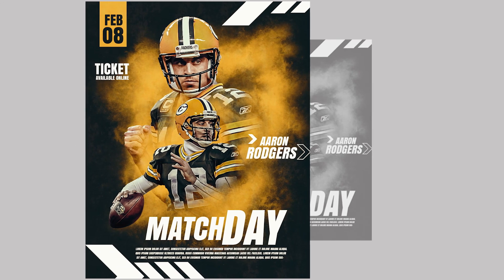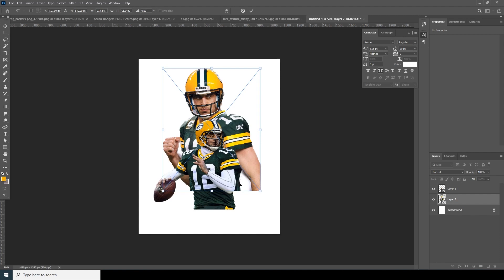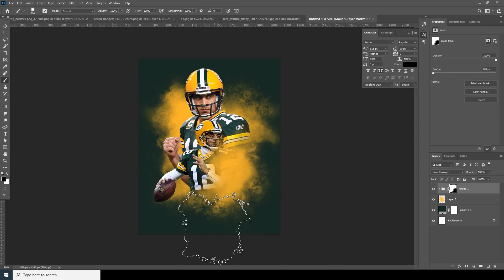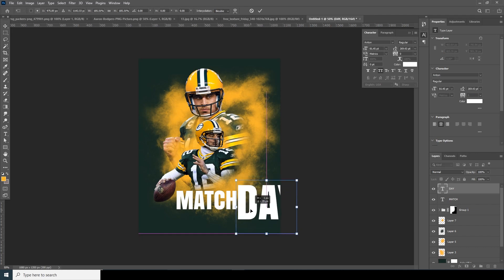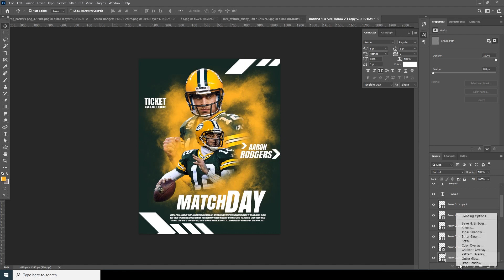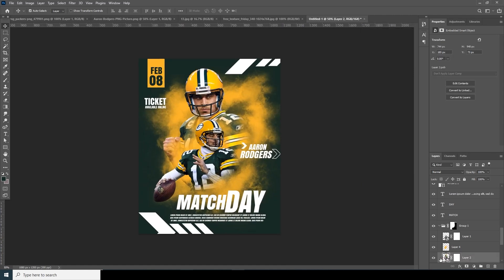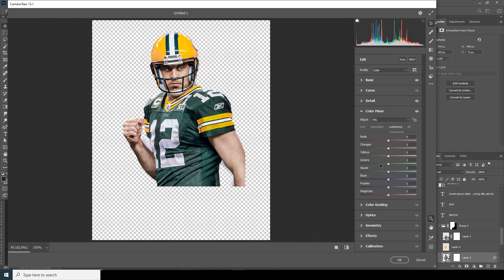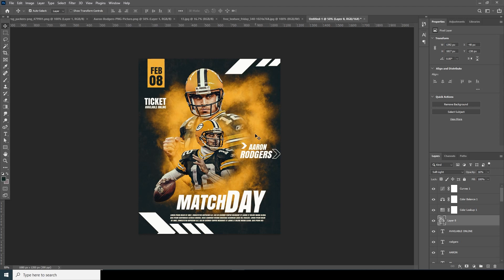Adobe Photoshop Tutorial l Sports Poster Design l NFL 2021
Sports Poster Design l NFL 2021 photoshop tutorial

Hi everyone ,
welcome to windy studio. In this tutorial we will be design a sports poster in Adobe photoshop. I am sure this will be a perfect photoshop beginners will to improve your photoshop skills and will add more professional look to your sports poster designs .